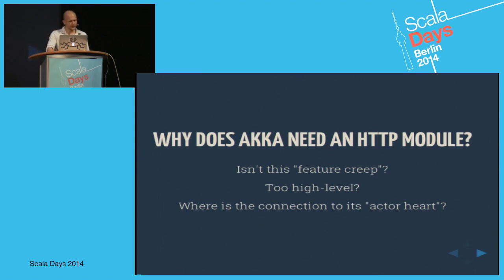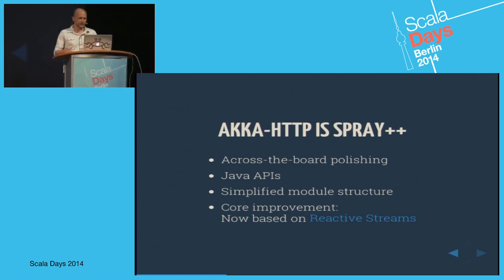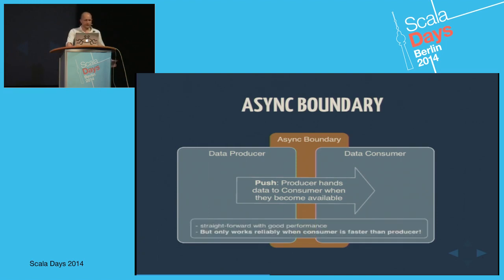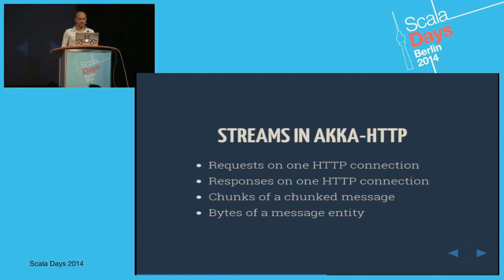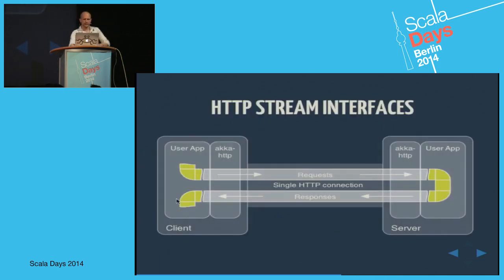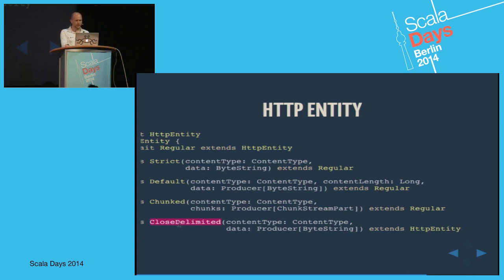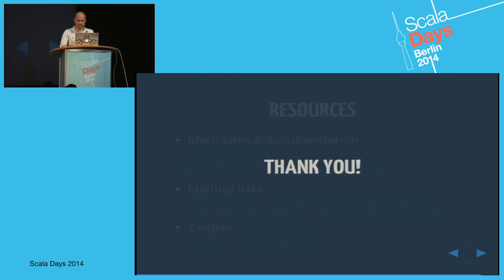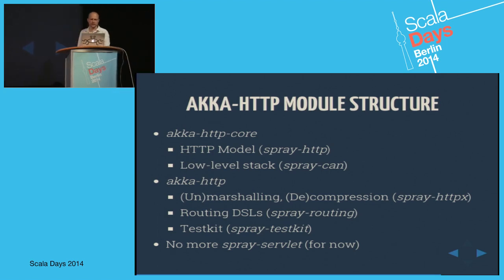akka-http: (un)REST for your Actors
The new akka-http module, the successor of spray.io, provides a fast and fully-featured client- and server-side HTTP stack. It allows you to easily build REST/HTTP-based integration layers for connecting your Scala applications to the world.
In this session we'll look into what akka-http brings to the table, how it is used and where it will add the most value in your overall application architecture.
Plenty of code examples will highlight the various client- and server-side APIs as well as give you an idea for what "RESTful" programming with akka-http looks like.
We'll also talk about the improvements it brings over spray and what is on the agenda regarding the transition from Netty to akka-http as the HTTP "driver" for the Play framework.

Author:
Mathias Doenitz
Mathias is lead developer of spray.io, Akka committer and passionate Scala-ista. He is a long-time and active member of the Java and Scala open source community.